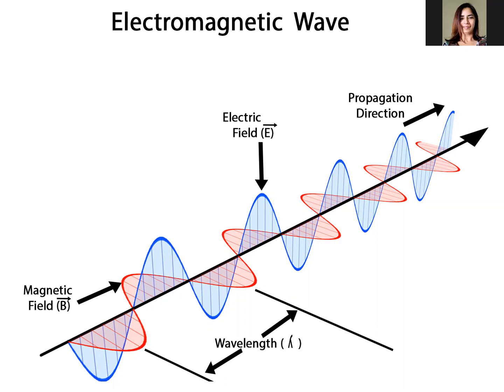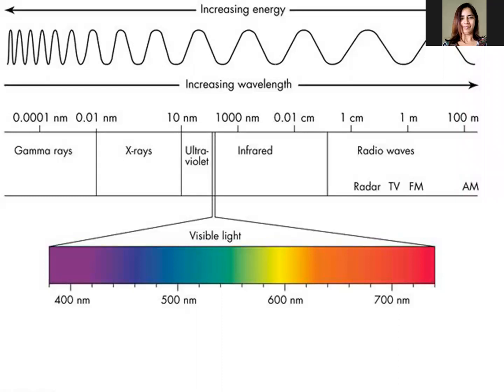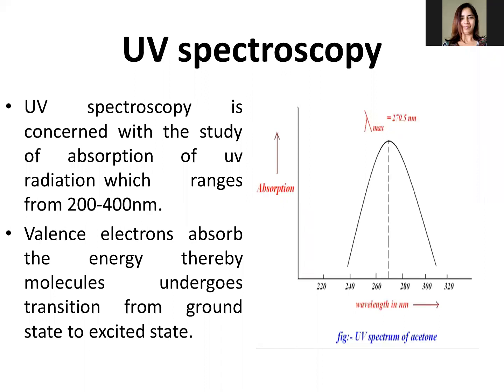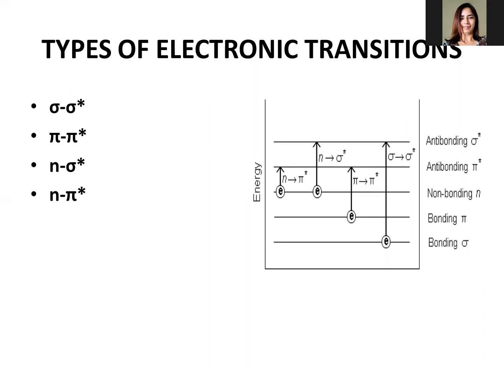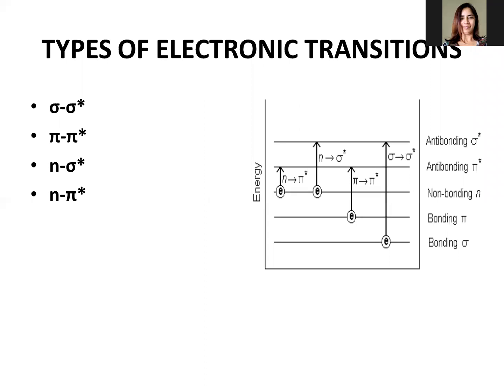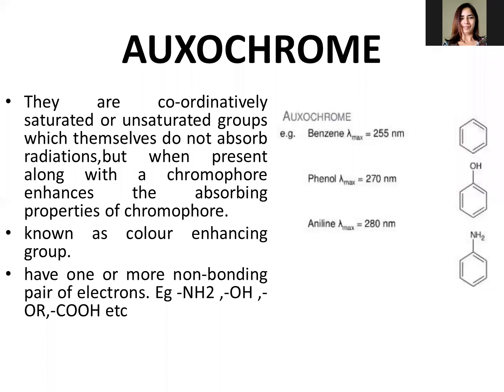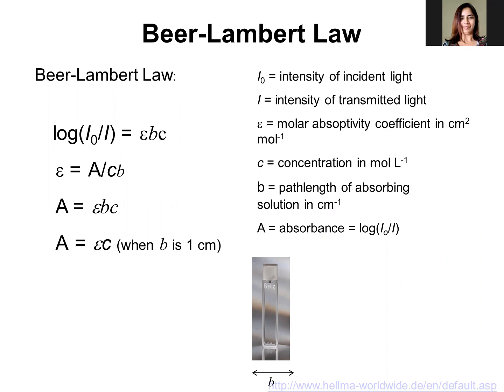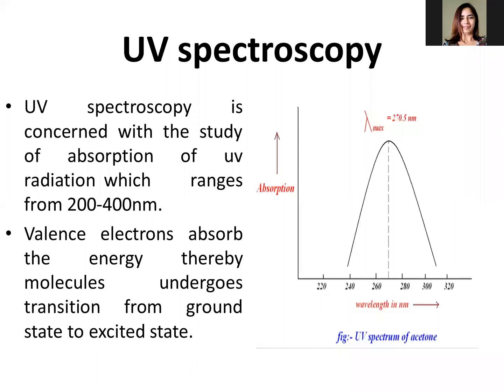UV-Visible Spectroscopy: Basics by Ruby